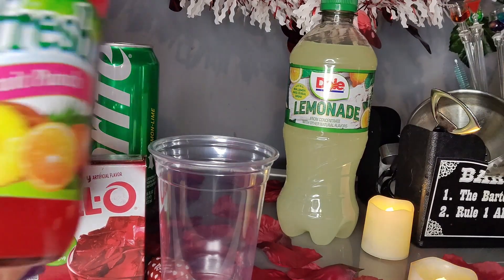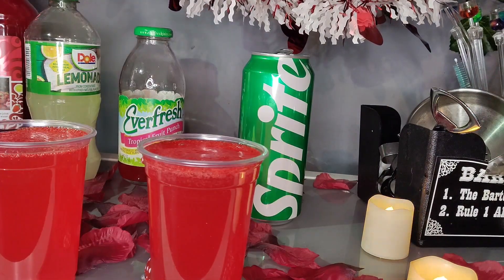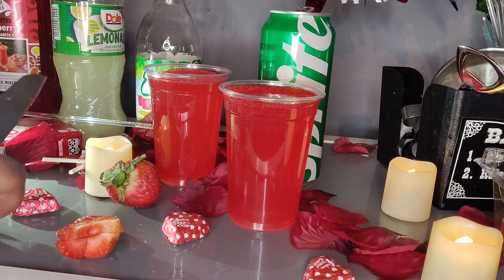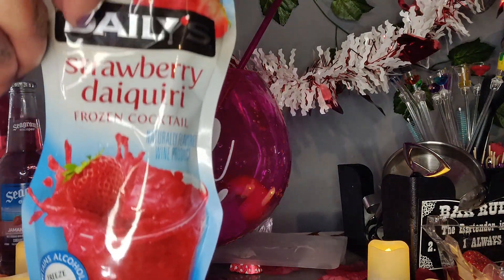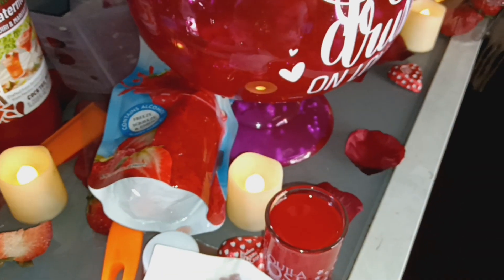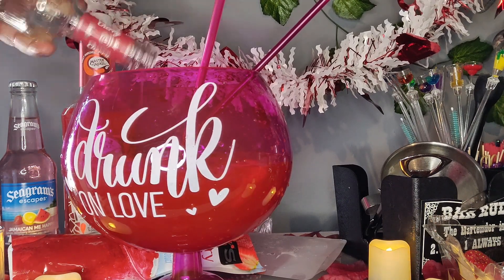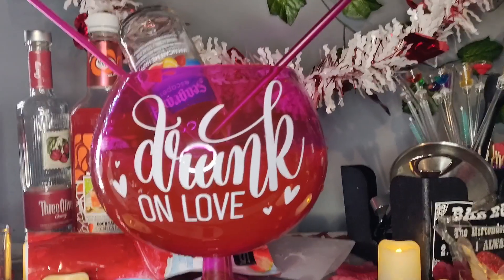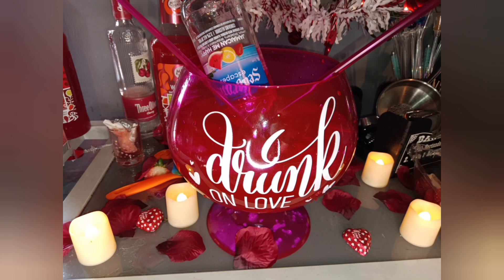DrinkingwithTysha Cupid's Heart ❤️ mocktail and cocktail version Happy Valentines Day 💌💘👼🏾🏹❤️😍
2 Daley's strawberry daiquiri pouches
bottle of cherry vodka
strawberries
ice
rose wine
shot of watermelon pucker
shot of strawberry pucker
Seagrams Jamaican me happy cooler

Drink Responsibly